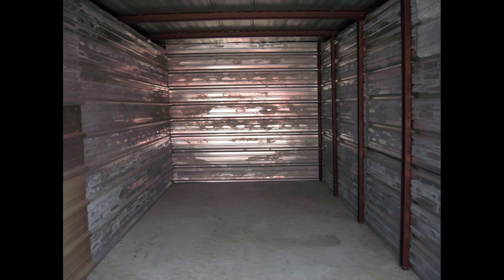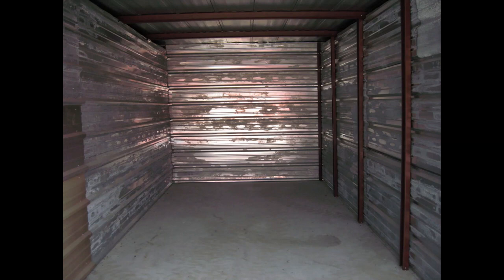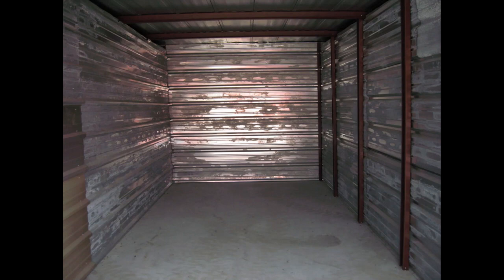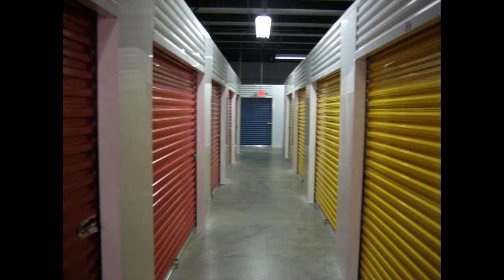Backrooms Explained - Level 70 - Deposit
Image:

Name:   self storage unit
Author:  Scott Meyers Self Storage Investing

Name:    self storage units (21)